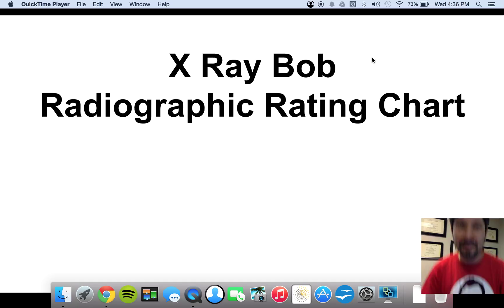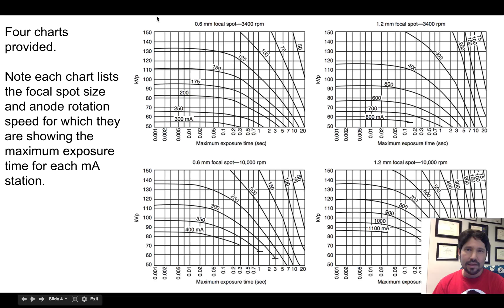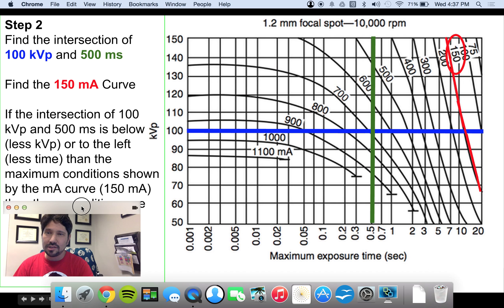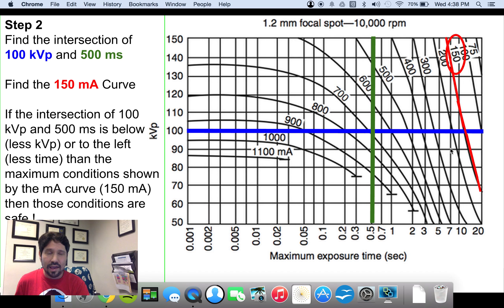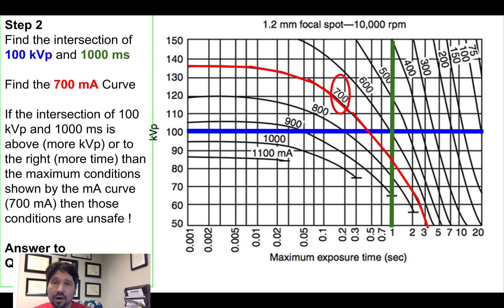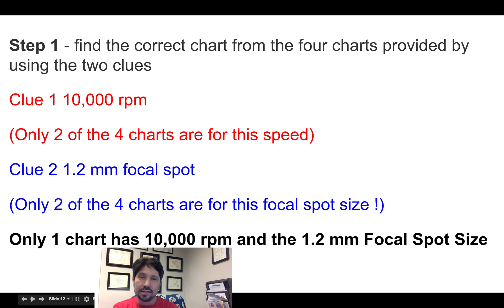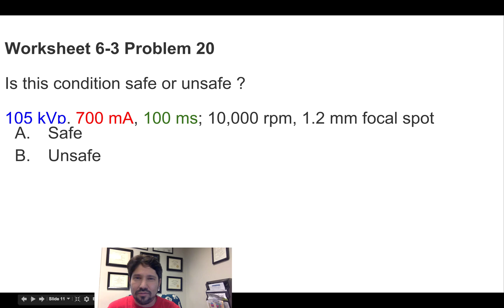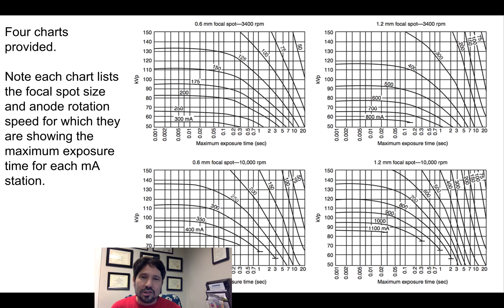XRayBob Radiographic Rating Charts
A quick explanation of how to use the Radiographic Rating Charts to determine if a set of conditions (kVp, mA, exposure time) is safe for a given mA station.